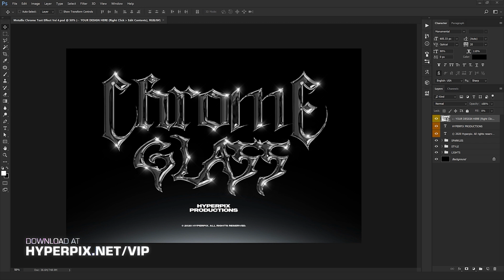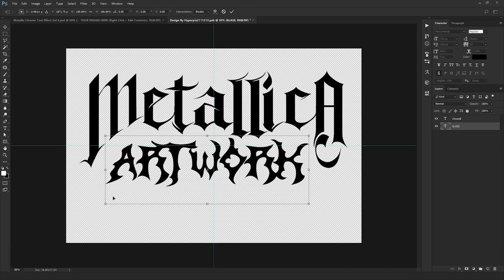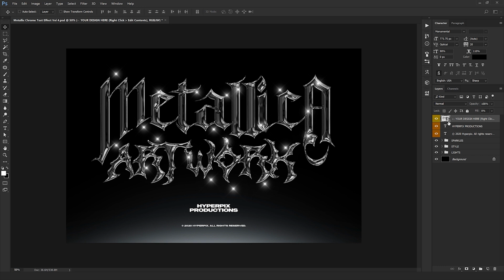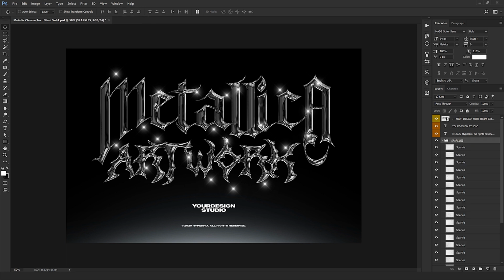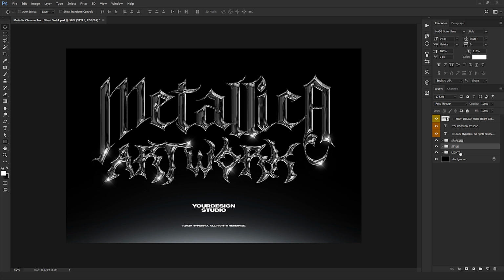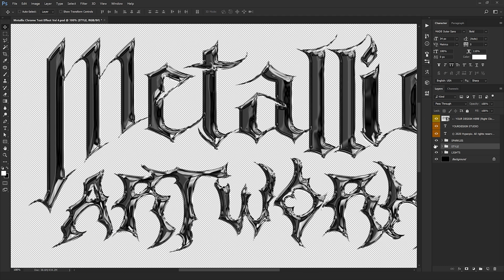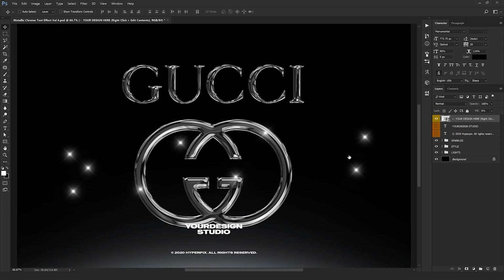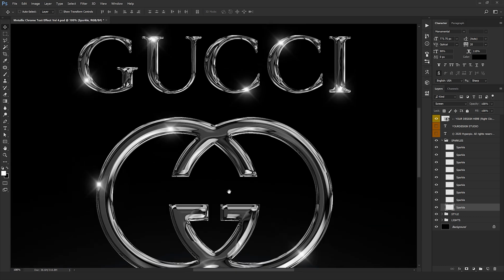Metallic Glass Chrome Photoshop Text Effect